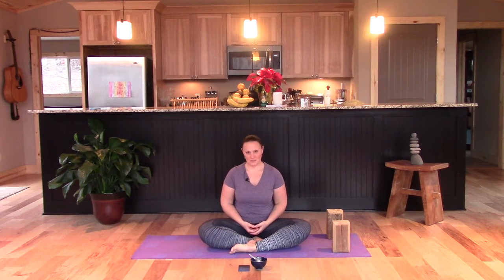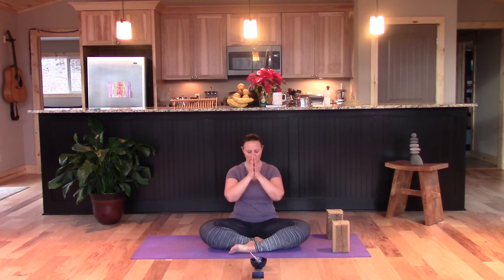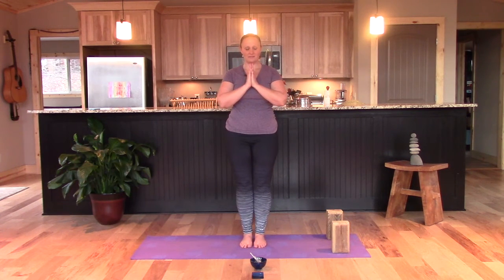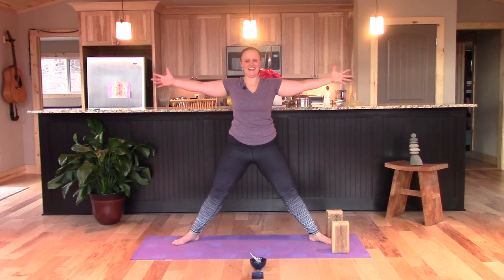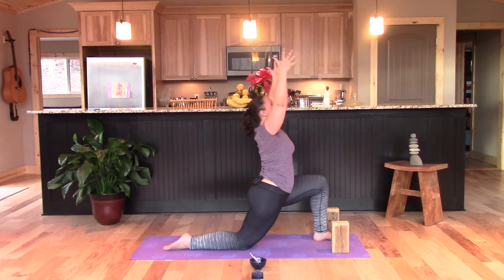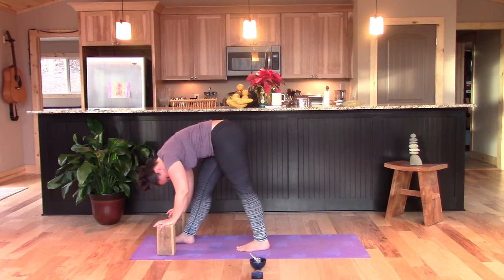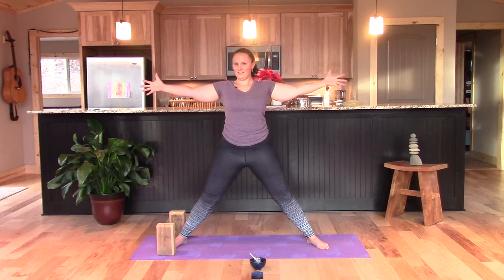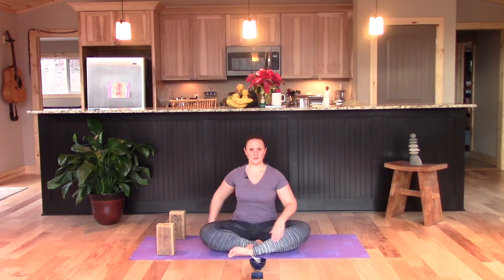Modified Moon Salutation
Flow gently towards body peace with this short & sweet practice.